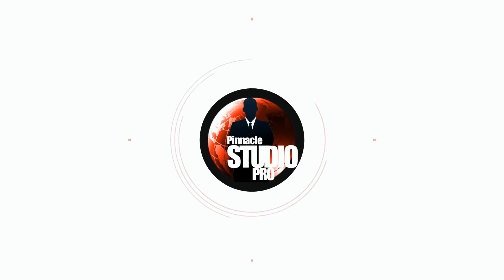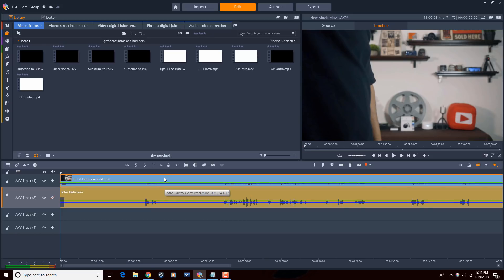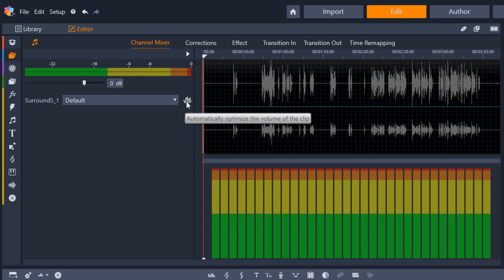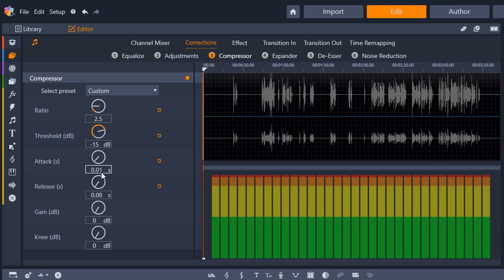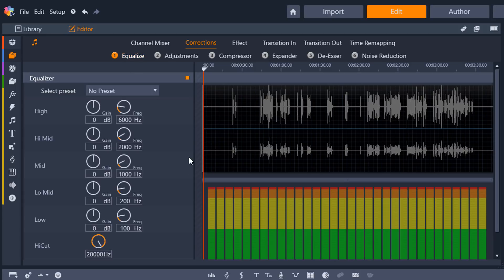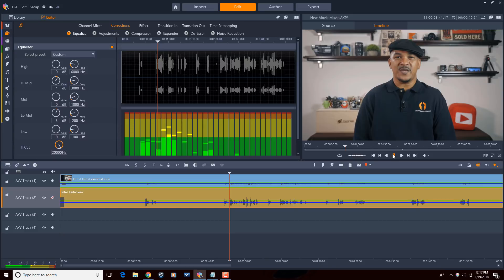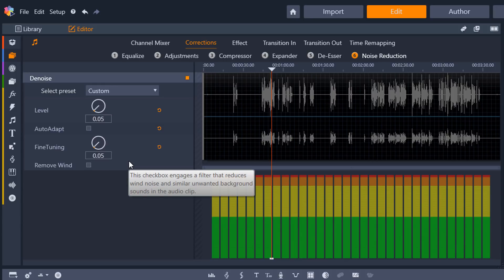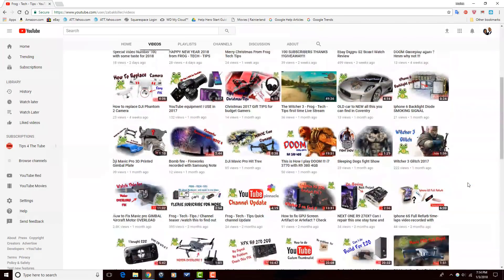Pinnacle Studio 21 Ultimate | Audio Correction Tutorial - Workflow Series #5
Pinnacle Studio 21 Ultimate Audio Correction tutorial. This audio correction tutorial on Pinnacle Studio 21 Ultimate will show you how to correct the audio in your videos using the software. This tutorial provides you with information on how to use the compressor, the equalizer, and add a limiter to make sure that your audio is correct. The video also shows you how to do some noise reduction to clean up the sound in your video. Maliek Whitaker takes you through the audio adjustment tools that he uses in his workflow and explains them so you can determine the best way to fix the audio in your own project. Many of the tips he discusses will help streamline your workflow and speed up the editing process. This is a great tutorial for helping you learn how to use Pinnacle Studio. This is the fifth video in the Pinnacle Studio work flow series.

Support PinnacleStudioPro

FAN MAIL & PRODUCTS:
PinnacleStudioPro.com